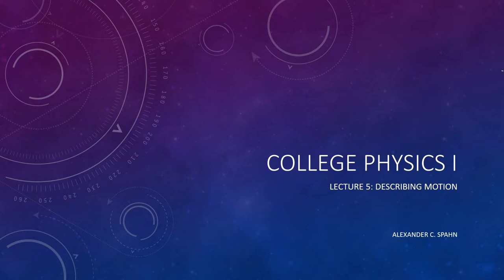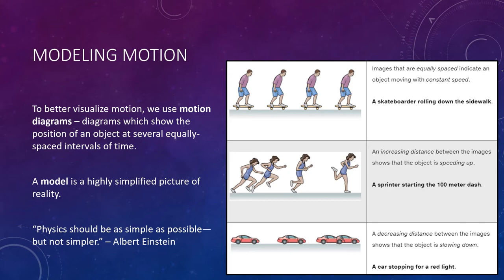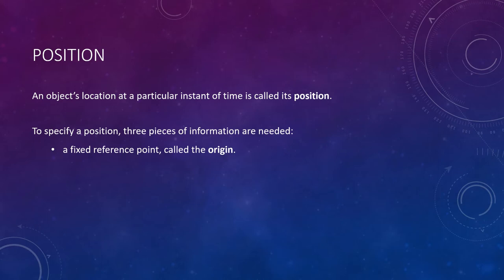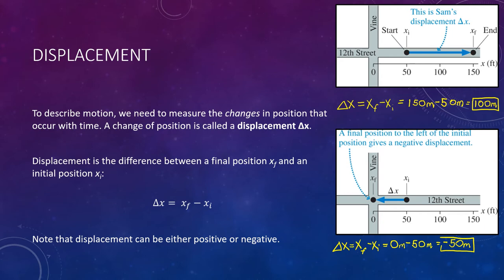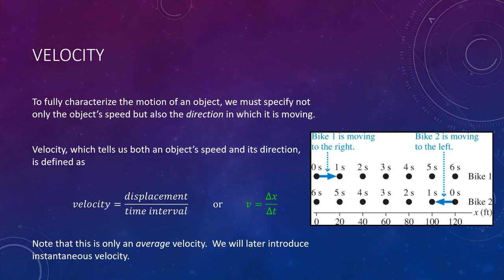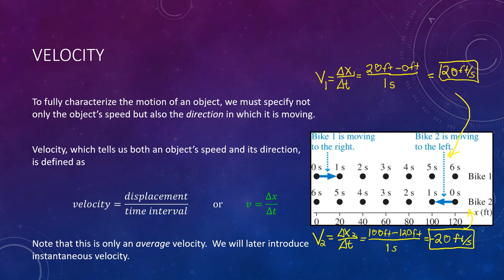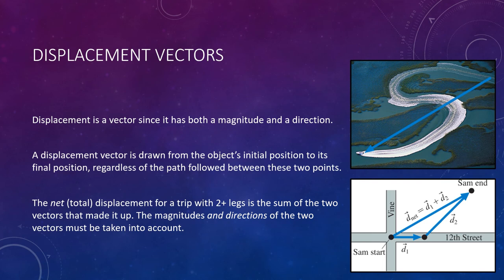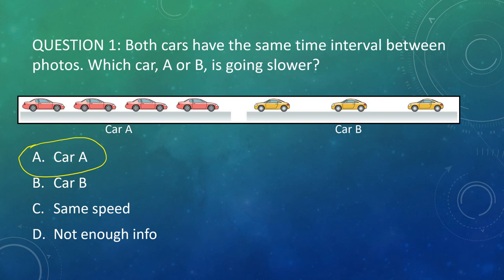College Physics 1: Lecture 5 - Describing Motion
In this lecture, we introduce the basic quantities in physics including position, displacement, time, speed, and velocity.  We also look at how to model motion with motion diagrams and vectors.  In our next lecture, we will begin to apply what we have learned to uniform motion and introduce graphs.